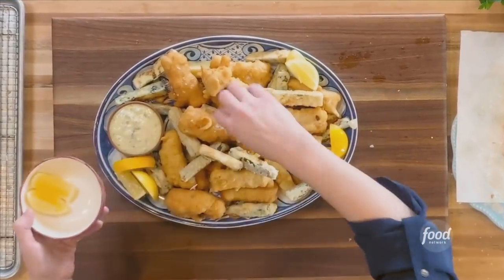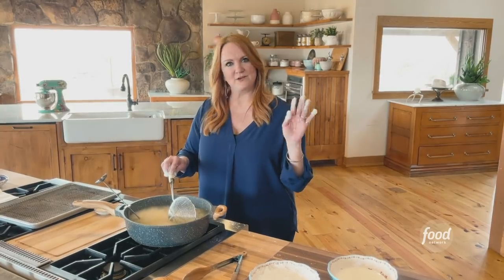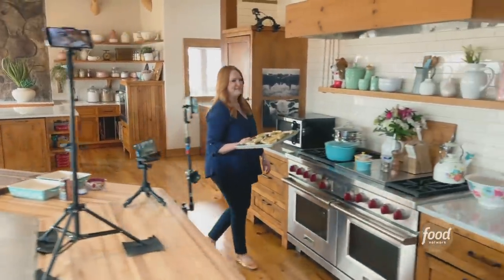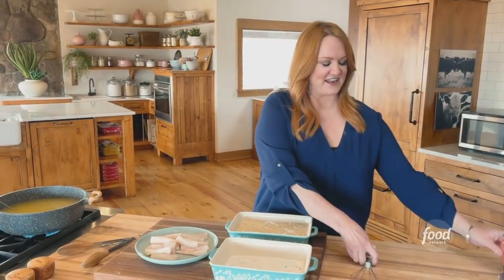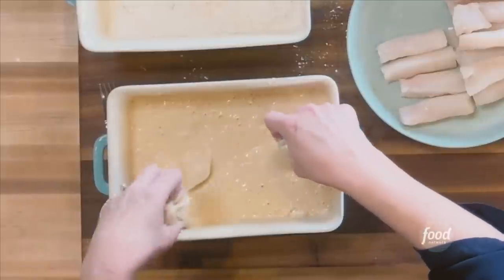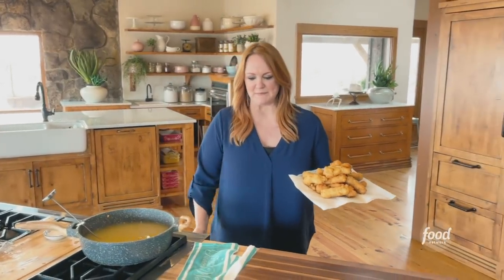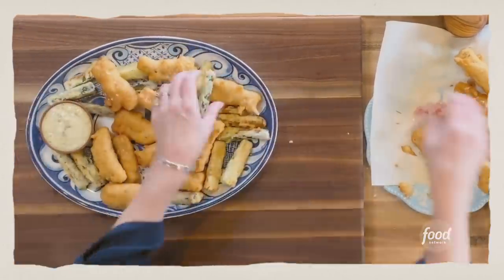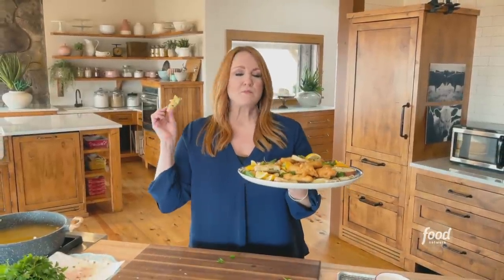Ree Drummond's Fancy Fish and Zucchini Fries | The Pioneer Woman | Food Network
Ree uses cornstarch for a light batter on the zucchini fries to complement the crispy, beer-battered fish!

Fancy Fish and Zucchini Fries
RECIPE COURTESY OF REE DRUMMOND
Level: Intermediate
Total: 40 min
Active: 40 min
Yield: 4 to 6 servings

Ingredients

Zucchini Fries:

1/2 cup milk
Juice of 1 lemon
1/2 cup cornstarch
1 teaspoon kosher salt
2 medium zucchini (1 pound total), cut into 3-by-1/2-inch batons
Sea salt flakes, for sprinkling

Fish Goujons:

2 cups all-purpose flour
2 teaspoons kosher salt and pinch black pepper
1/4 cup cornstarch
2 teaspoons baking powder
One 12-ounce bottle brown ale
1 1/2 pounds cod, haddock or pollock fillets, cut into finger-size strips

To Serve:

Store-bought tartare sauce
Lemon wedges
1 small bunch of fresh parsley

Directions

Fill a large deep pot halfway with vegetable oil and heat over medium-high heat to 375 degrees F on a deep-fry thermometer.

Preheat the oven to 200 degrees F. Place a wire rack on a sheet pan and set aside.

For the zucchini fries: Add the milk and lemon juice to a bowl and mix. Add the cornstarch and salt to a separate bowl and mix.

Place the zucchini batons first in the milk and then in the cornstarch and toss to coat.

Carefully add the zucchini batons to the hot oil in 2 batches and fry until golden brown, about 4 minutes per batch. Remove to the prepared wire rack and sprinkle with sea salt. Keep warm in the oven while you make the fish goujons.

For the fish goujons: Place 1/2 cup of the flour in a shallow dish, add 1 teaspoon of the salt and the pepper, then mix.

Combine the cornstarch, baking powder, remaining 1 teaspoon salt and remaining 1 1/2 cups flour, then whisk together. Slowly add the brown ale and mix until just combined.

Dredge the fish, one piece at a time, in the seasoned flour, shaking off the excess, then dip into the batter, coating well. Lower the fish into the hot oil in 2 batches and cook until golden brown, about 3 minutes per batch, flipping halfway. Remove to a paper towel-lined plate and sprinkle with sea salt.

To serve, place the goujons on one end of a platter or board. Remove the fries from the oven and arrange on the other end.

Place a ramekin of tartare sauce on the platter, then garnish with lemon wedges and the parsley to serve.